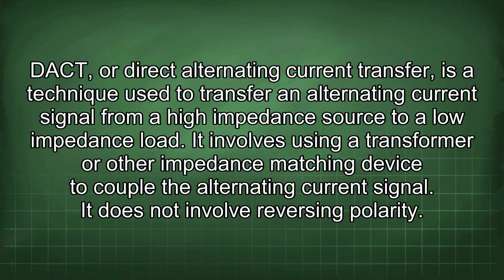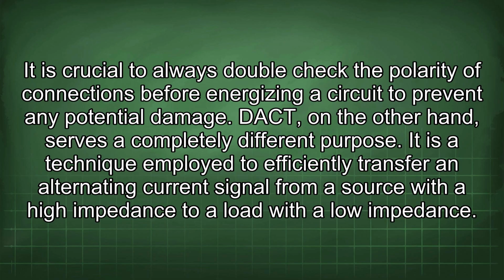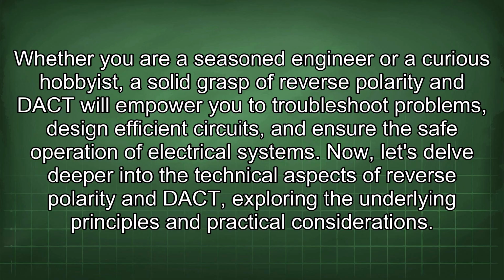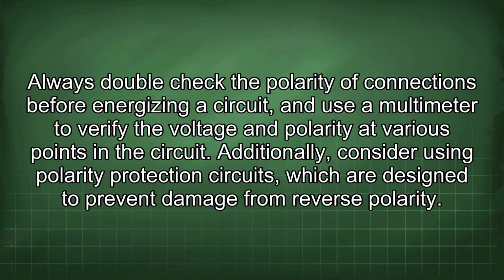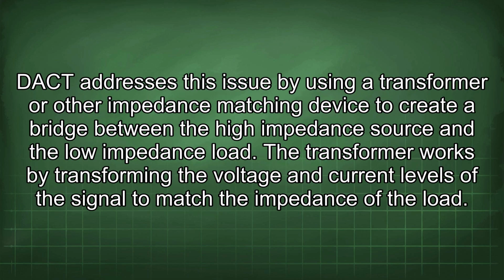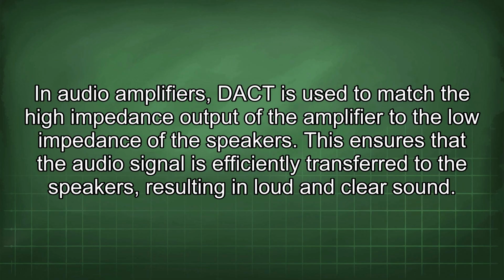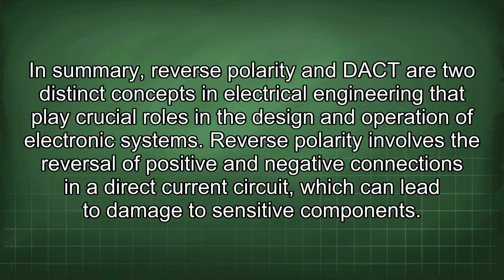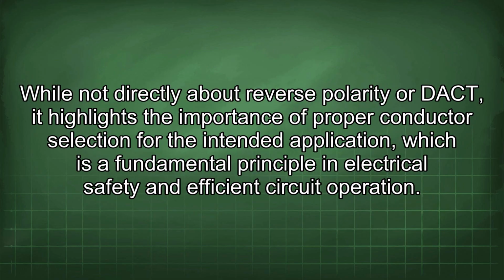Reverse Polarity versus DACT Understanding Key Electrical Differences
This video explains reverse polarity and DACT direct AC transfer. Learn the key differences, purposes, and potential impacts on electronic devices. Understand their uses in troubleshooting and experimentation.